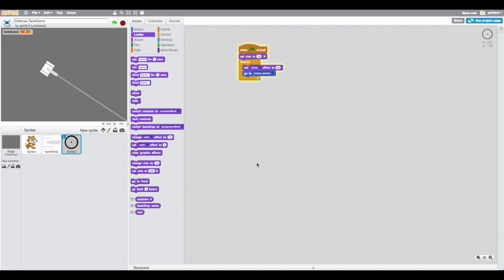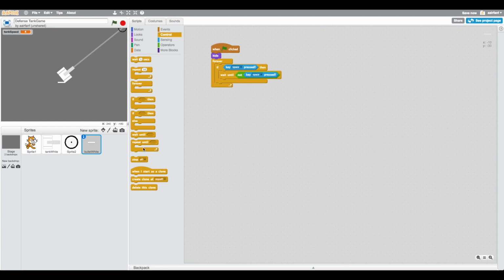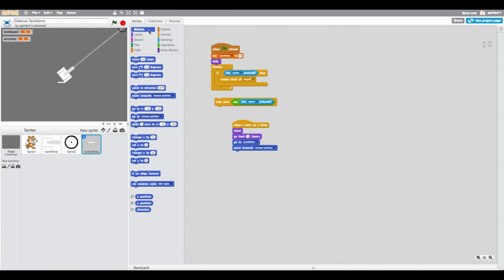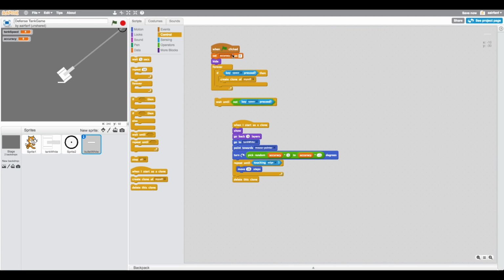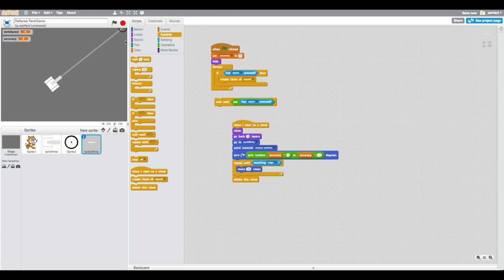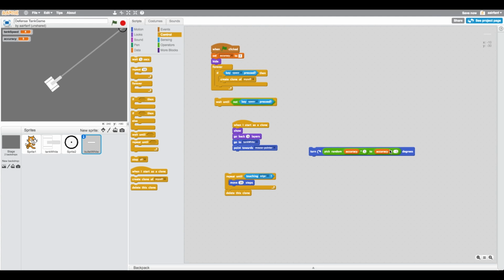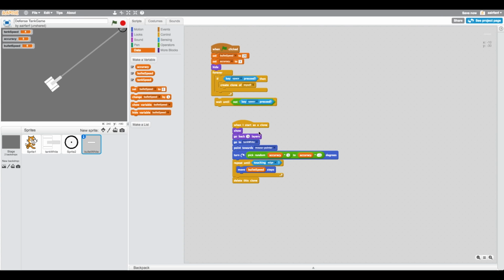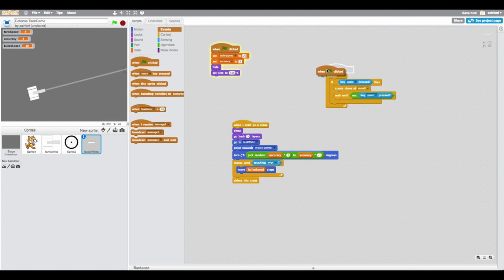Scratch Tutorial: Robot Defense Game! (Part 2)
Watch to create this epic, fun Robot/Tank Defense Game :D
200 likes for PART 3
But WAIT... There’s more! ↓